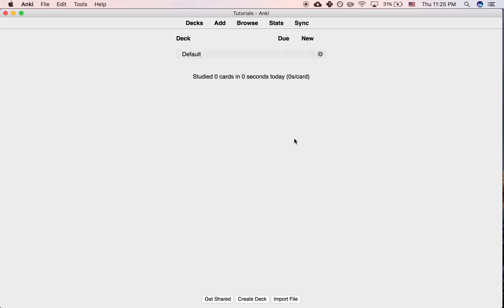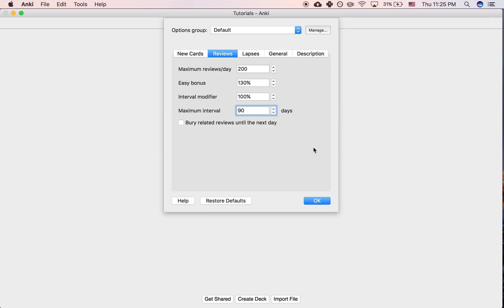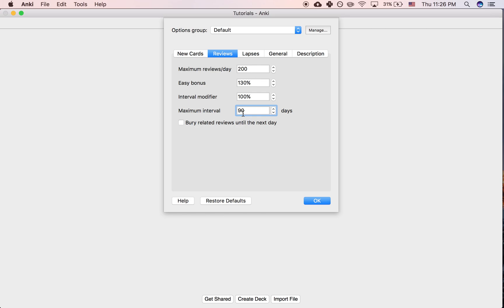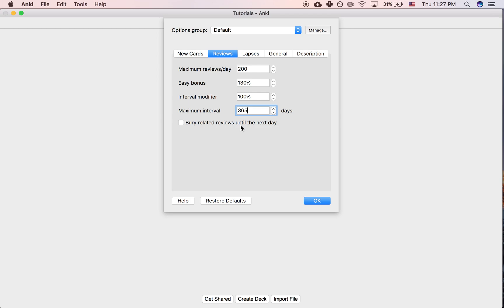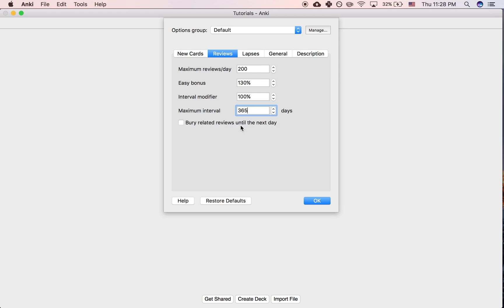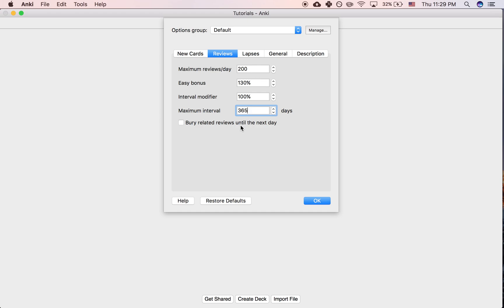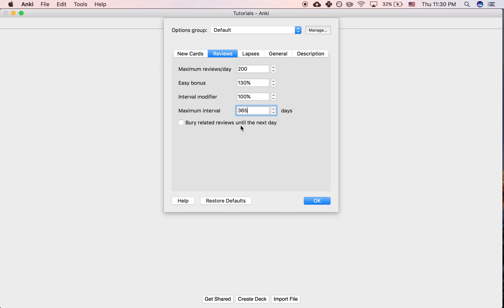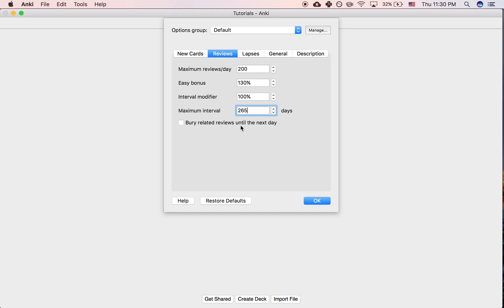Anki Terminology: Maximum Interval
Anki has a setting called the "maximum interval". If you set your maximum interval to 365, that means that a given card will never show up any less than once a year. Even if you get the card right after not seeing it for a whole year, the card will still show up exactly one year later. Normally, the interval grows every time you get a card right. But when you set a maximum interval, it stops growing once you hit that maximum.

Usually you want to leave it at the default setting of 36500 (a comically high setting where you'll never hit the maximum). But there are some topics people study in Anki where it would be useful to set a maximum interval which would actually be hit. For example, if a certain type of information tends to stay stable in your head for about a year, once you work it up to a one-year interval, but then gets increasingly unstable afterwards (where you tend to start forgetting cards if you haven't seen them for 2-3+ years) then it can be useful to set a maximum interval of a year.